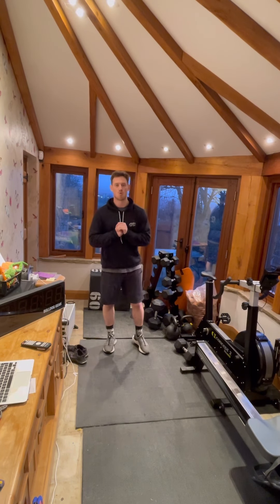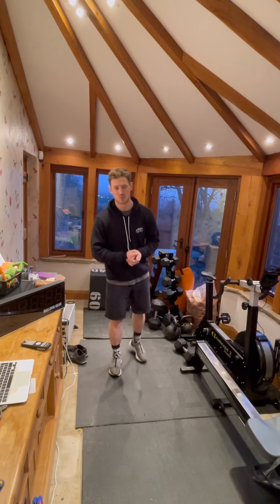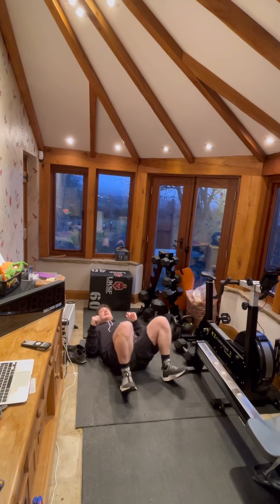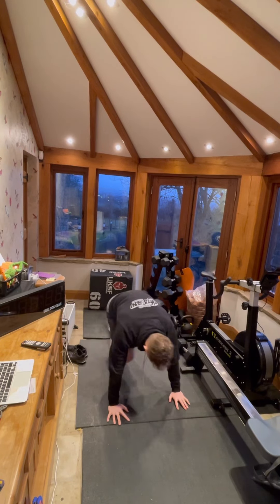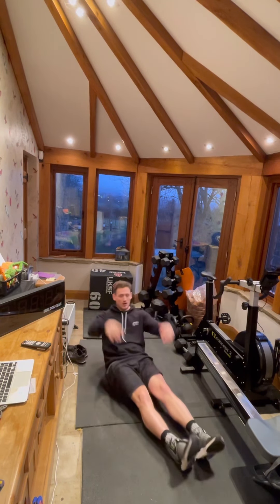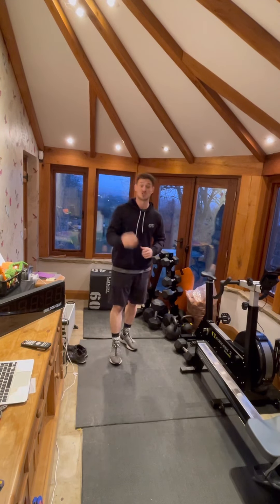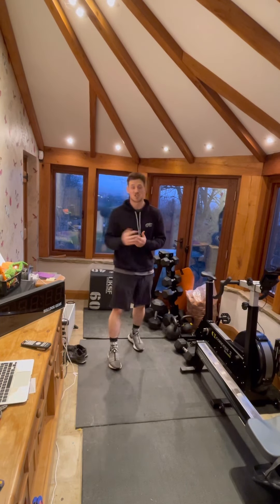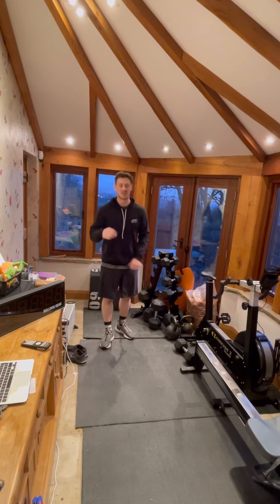VRGO WB 26/2/21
Daily-5 Warm-Up
ON A 5:00 RUNNING CLOCK
1:00 Cardio Choice
50 Glute Bridges
40 Mountain Climbers
30 Jumping Jacks
20 Hollow Rocks

(No Measure)

Full-Body Strength
5 SETS ON A 15:00 CLOCK...
8/8 Slow DB Supported Bent Over Row
8/8 Slow DB Single Arm Floor Press
16 Alt Plank Rows*

*In the top of a Push-Up, alternate Row (R) + Row (L)

Full-Body Sprint Workout
ON A 8:00 CLOCK...
2:00 Cardio Choice
40 Crossbody Mountain Climbers
30 DB Toe Taps
20 Squat Thrusts
Max Plank Hold in Remaining Time

-Rest 2:00-

2:00 Cardio Choice
20 Squat Thrusts
30 DB Toe Taps
40 Crossbody Mountain Climbers

(Score is Max Plank Time)